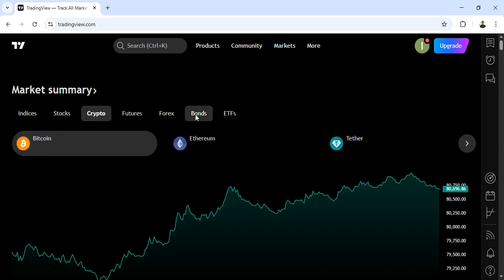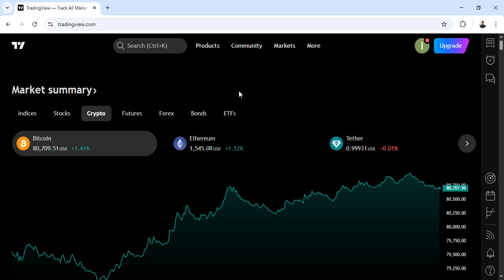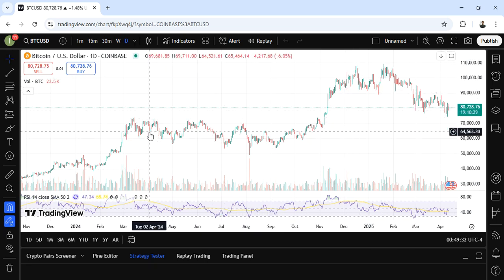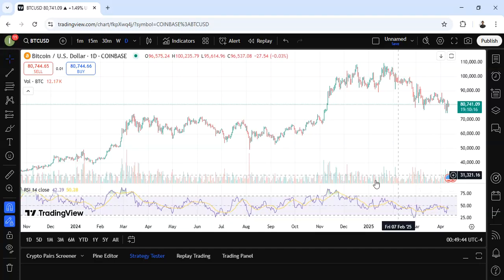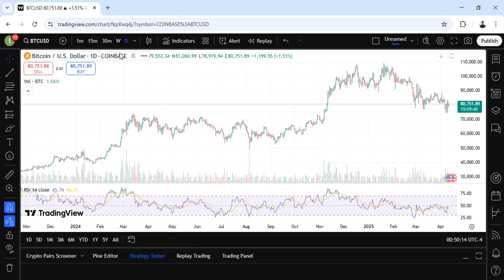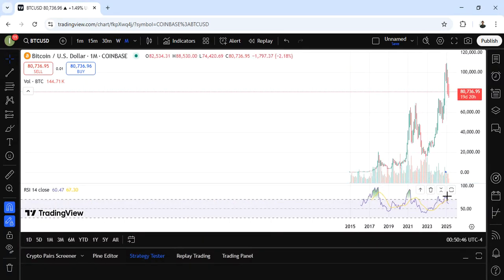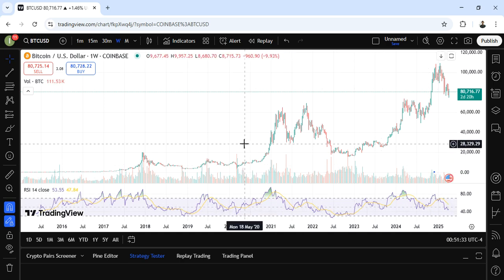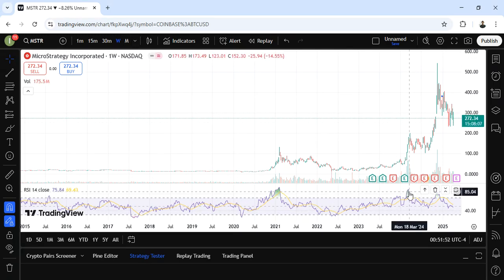How to Add RSI Indicator on Tradingview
In this video, I walk you through the process of setting up the RSI (Relative Strength I indicator on TradingView, even if you're a complete beginner. I explain how the RSI works, its significance in trading, and how to interpret its values. I also share my preferred time frames for both day trading and long-term investing. Please make sure to follow along and set up your TradingView account, as I provide step-by-step instructions.

Timestamps
00:00 Introduction to RSI
01:10 Setting Up TradingView
02:00 Understanding Time Frames
03:00 Trading Strategies with RSI